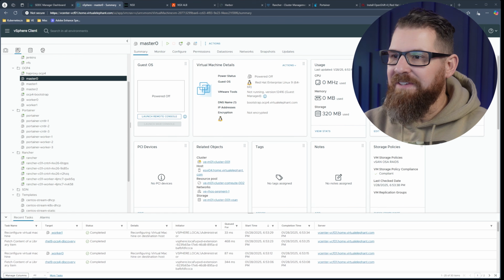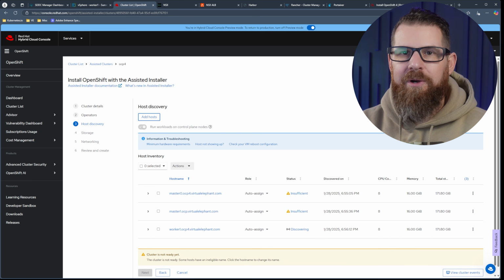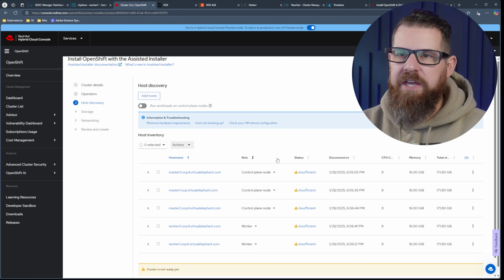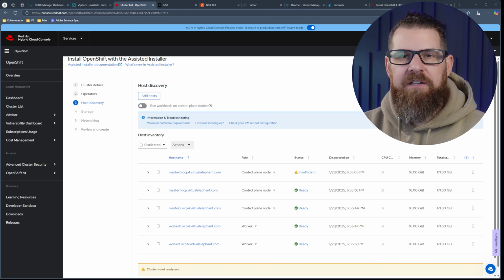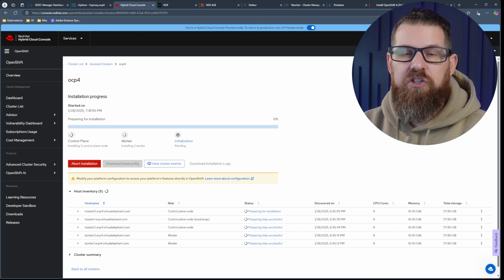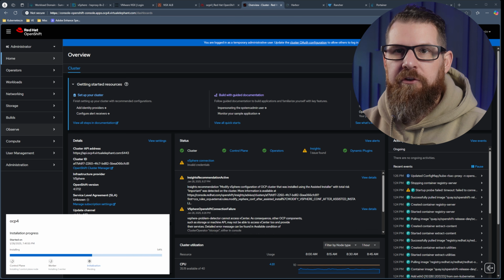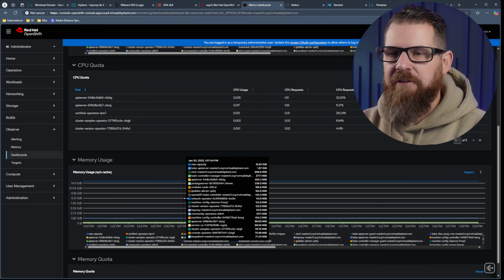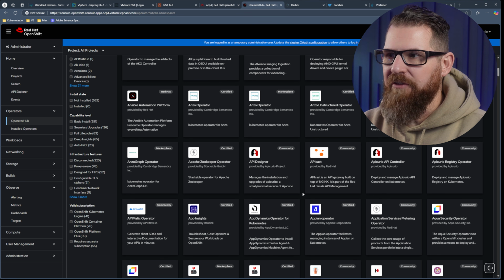Getting Started with Red Hat OpenShift in 2025!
Getting Started with Red Hat OpenShift

In this video, I walk you through the process of deploying Red Hat OpenShift inside a vSphere environment and explore what makes OpenShift a standout Kubernetes platform for enterprises.

🔹 What You’ll Learn:
✅ How to deploy OpenShift in a vSphere environment
✅ The key features that set OpenShift apart from vanilla Kubernetes
✅ A deep dive into OperatorHub, the built-in package management system
✅ How OpenShift’s dashboard and monitoring tools simplify cluster management

Whether you’re new to OpenShift or looking to explore its enterprise-grade features, this video will help you understand why so many organizations choose OpenShift for their Kubernetes workloads.

💡 Don’t forget to:
✅ Drop a comment with your thoughts or questions about the project.

Timecodes:
0:00 Introduction
0:28 Red Hat OpenShift Overview
2:43 VM Configuration
4:14 Red Hat Hybrid Cloud Console
9:13 Cluster Installation
11:59 Red Hat OpenShift Cluster UI
13:40 Kubernetes Cluster Dashboards
16:48 OperatorHub
17:34 Conclusion
18:56 Call to Action